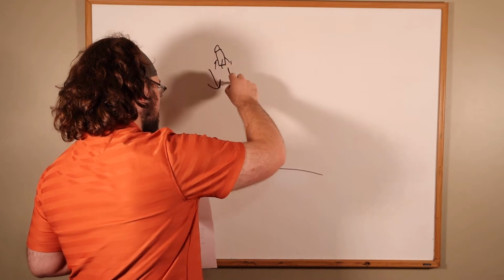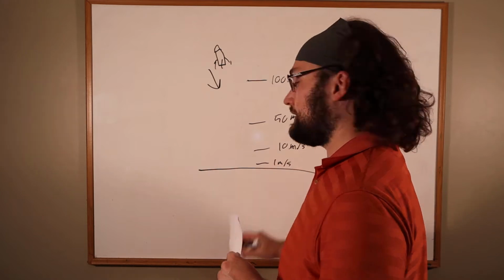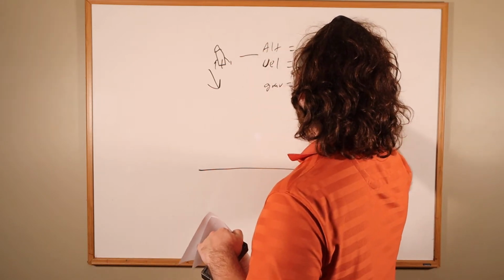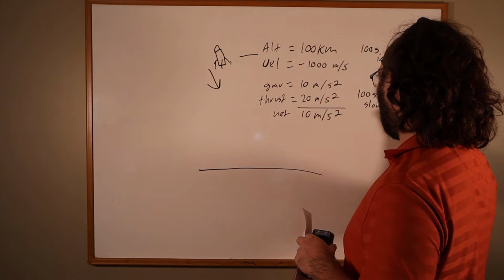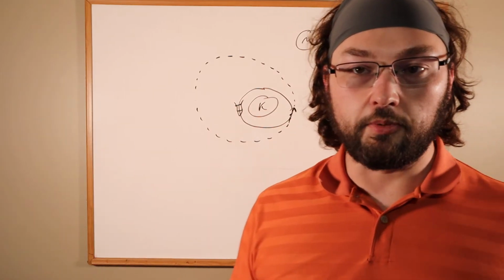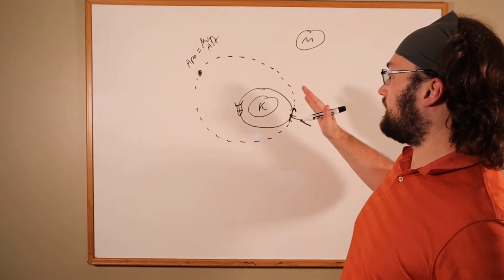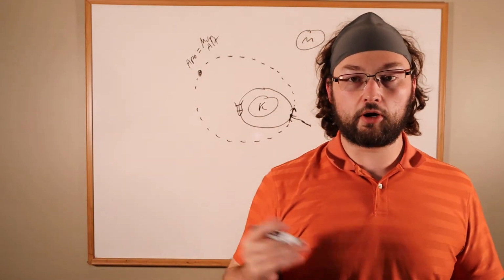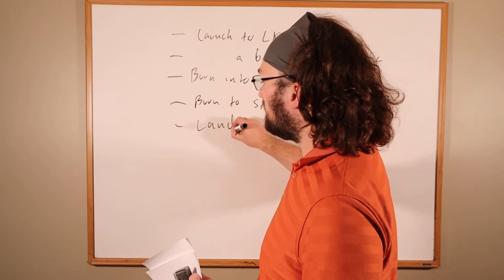cs5335 03 02 Expected Complications